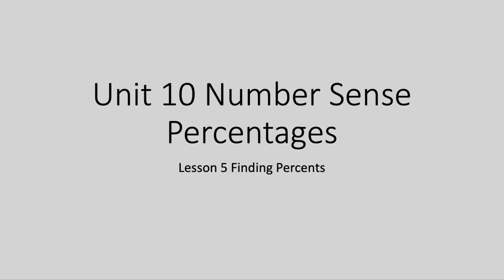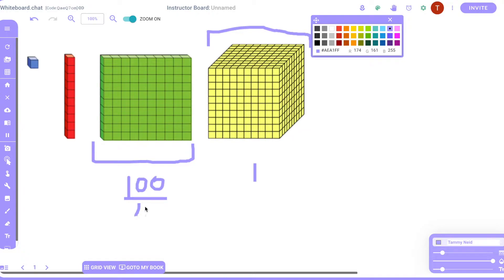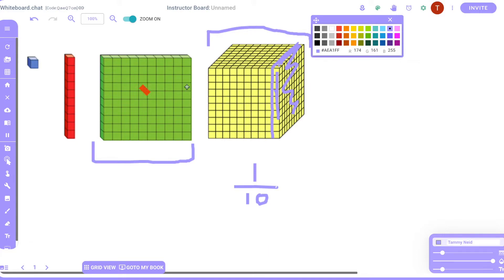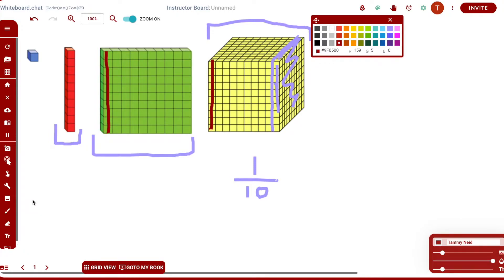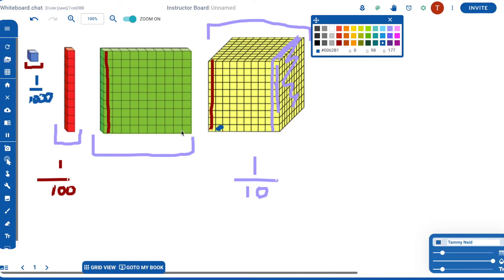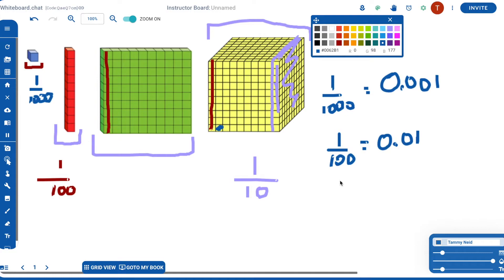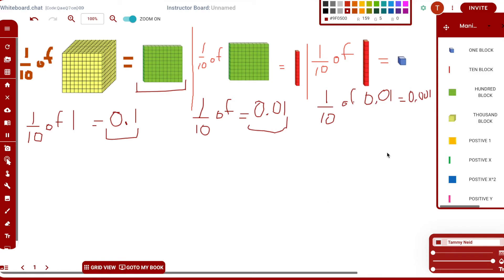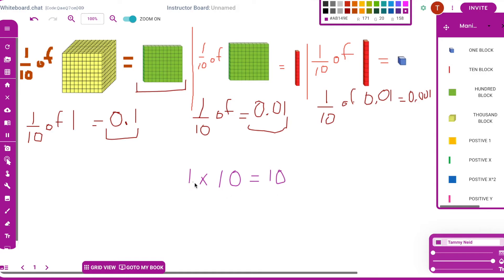Unit 10 Percentages Lesson 5 Part 1 Finding Percents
Canadian curriculum grade 8 mathematics Measurement, using the JUMP Math Free resources.
Curriculum  WNCP:  7N3, 8N3 [CN, R, ME, C]